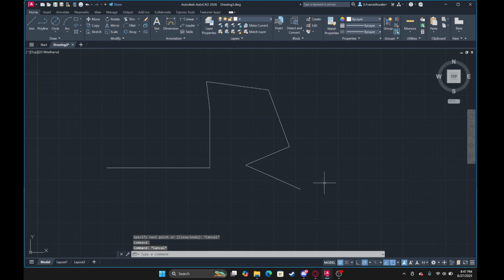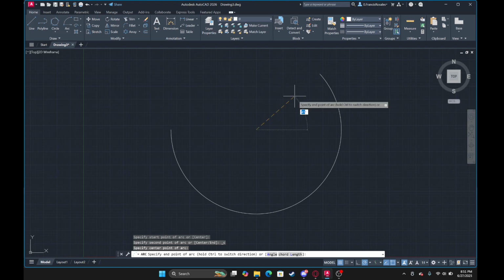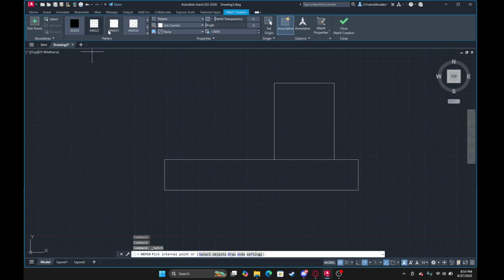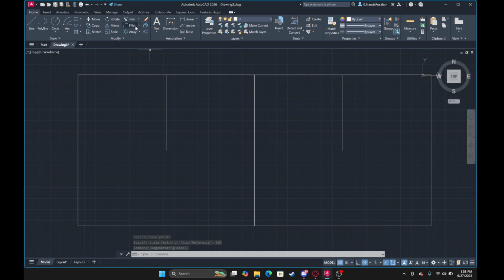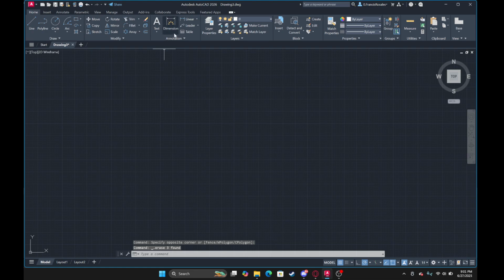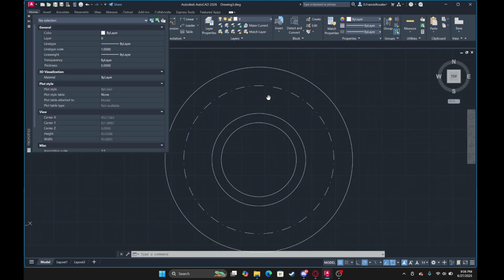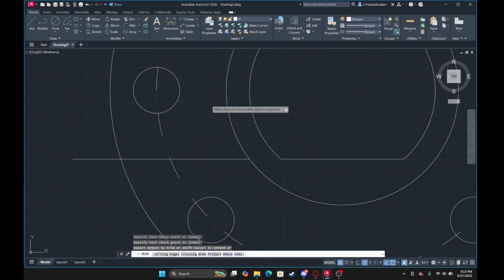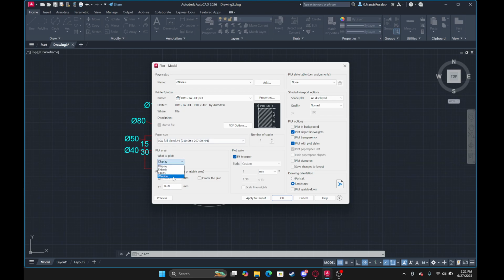Master AutoCAD Basics in 10 Minutes (Easy Tutorial)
🚀 Want to learn AutoCAD quickly and easily?
This beginner-friendly tutorial covers the basic operations and essential commands you need to get started with AutoCAD in just 10 minutes!

Perfect for students, engineers, and anyone new to CAD design.

🔧 What you’ll learn:
• Basic AutoCAD interface and tools
• Essential commands for beginners
• Simple workflow for drawing

💡 Start your journey in CAD design with this quick and easy guide!